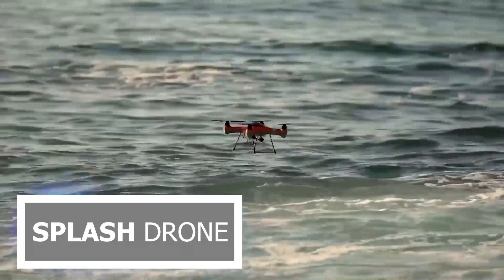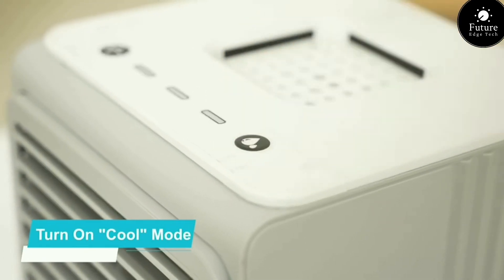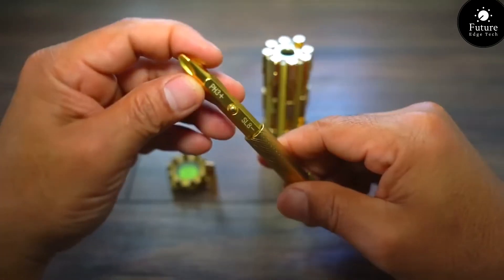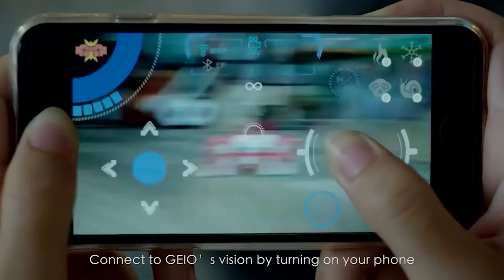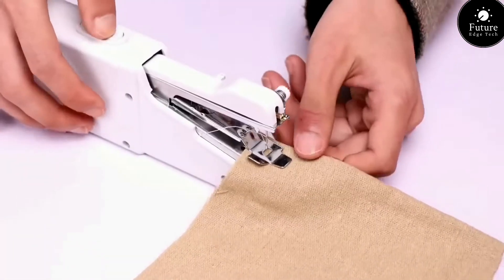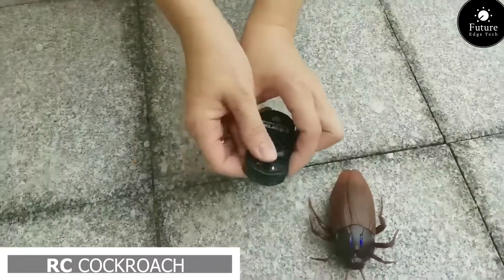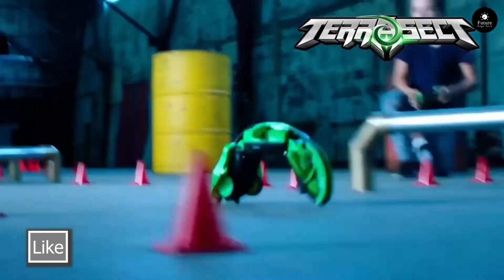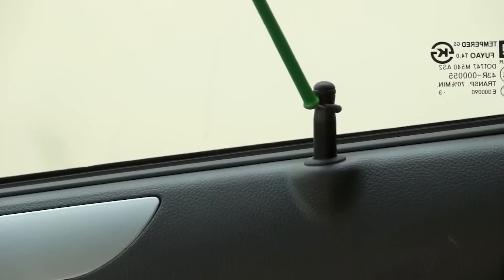15 GADGETS THAT HAVE REACHED A NEW LEVEL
Step into a realm where technology transcends boundaries and gadgets redefine what's possible! Join us on an exhilarating journey through the latest advancements in technology with our newest video, "Gadgets That Are At Another Level."

In this video, we unveil a collection of awe-inspiring gadgets that push the boundaries of innovation and redefine the future. From cutting-edge wearables to mind-bending smart devices, each gadget showcased in this video is a testament to human ingenuity and creativity.

Prepare to be amazed as we showcase gadgets that seamlessly blend functionality with futuristic design. Witness the power of artificial intelligence, marvel at the precision of robotics, and explore the limitless possibilities of augmented reality.

00:00 Splash Drone
00:32 Acrylic Mirror Wall
01:07 Mini Cooler
01:55 Drawing D Robot Maker
02:08 FITH OPS
02:40 Screw Driver King
03:05 Ebycling Waterproof
03:22 Smart Vacuum
03:55 GJS GEIO
04:17 Foldable Washing Machine
05:11 Mini Sewing Machine
05:33 KM2 Plus
06:14 Grabo Pro Lifter
06:39 RC Cockroach
07:24 Bladeless Fans